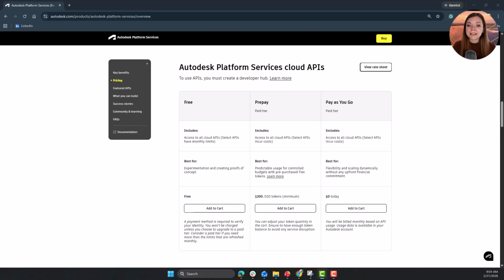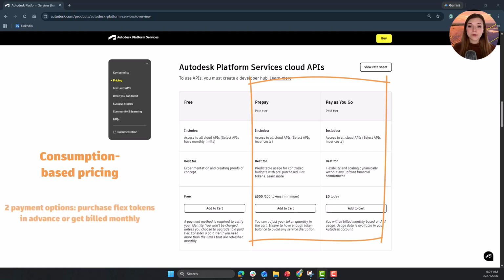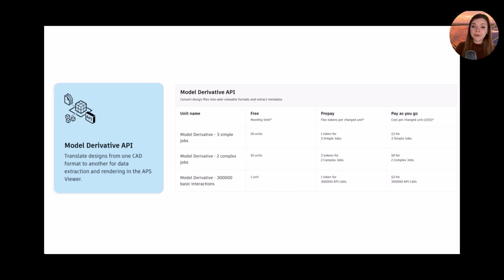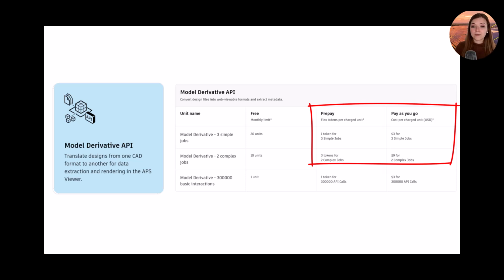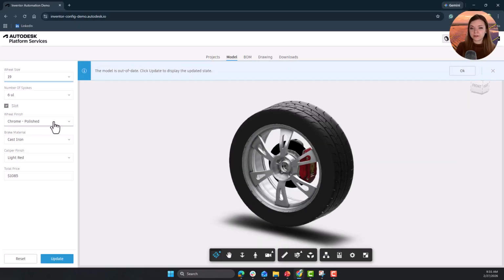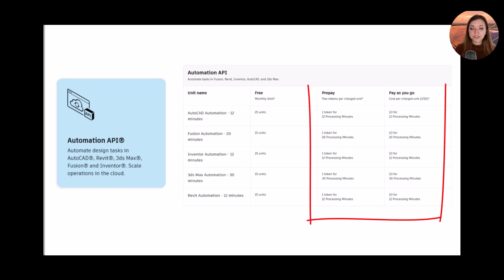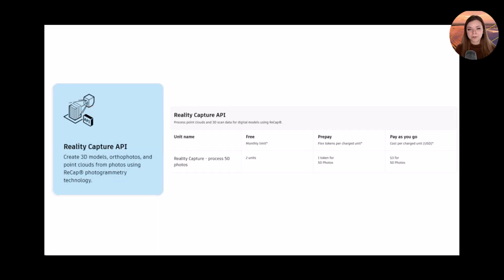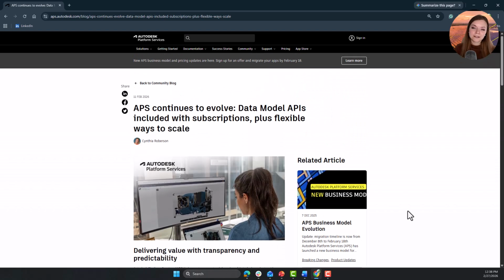How to Calculate Your Autodesk Platform Services API Costs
👉 Confused about the Autodesk Platform Services pricing structure and how much it will cost for your business? In this video, we break down the APS pricing model, explain free vs. paid tiers, and show exactly how API costs are calculated, so you can plan and budget with confidence.

PLEASE NOTE THIS VIDEO WAS RECORDED IN FEBRUARY 2026. FOR THE MOST UP-TO-DATE INFORMATION, PLEASE REFER

00:00 Introduction
00:25 Available pricing tiers: Free and Paid
02:13 Model Derivative API pricing
04:28 Automation API pricing
06:22 Flow Graph Engine API pricing
07:00 Reality Capture API pricing
07:41 APS pricing evolution: AEC and Manufacturing Data Model APIs
08:12 How to get further support